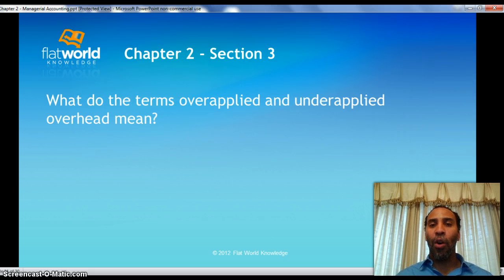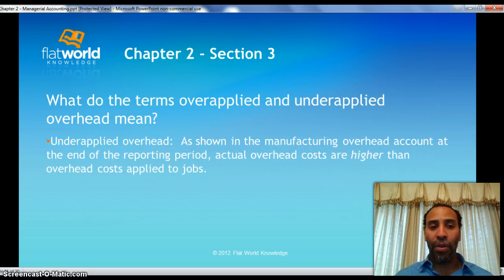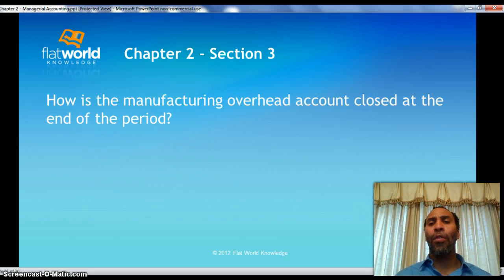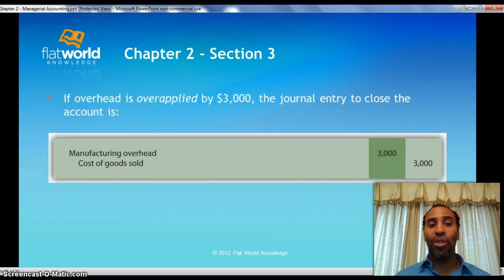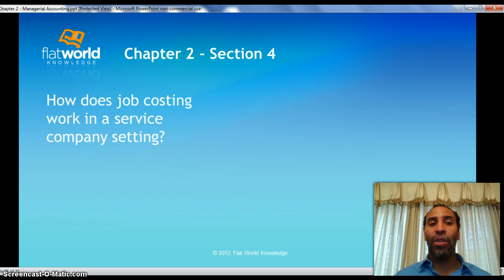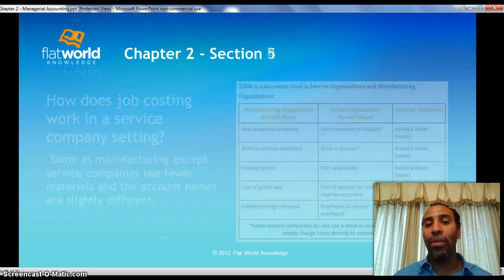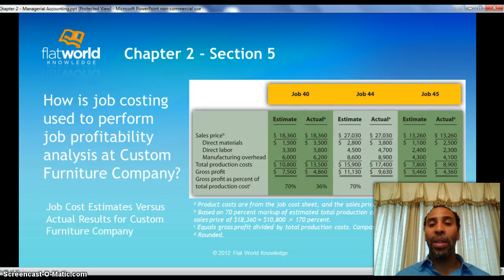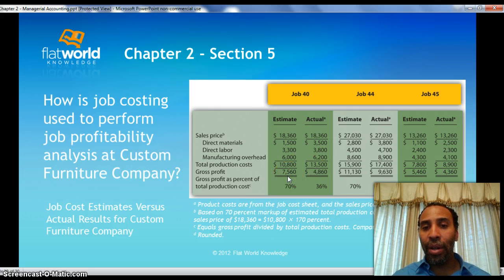Managerial Accounting - Chapter 2 - Part II